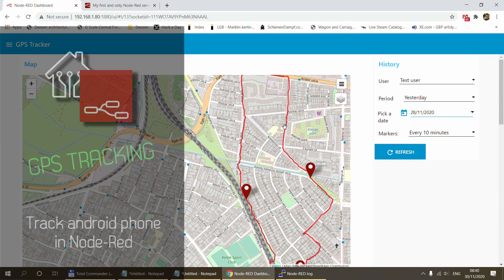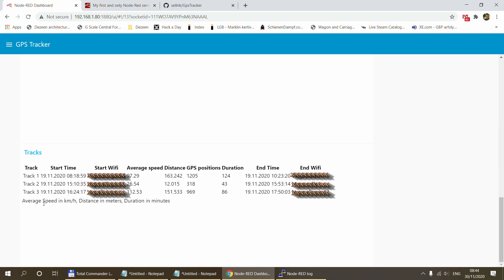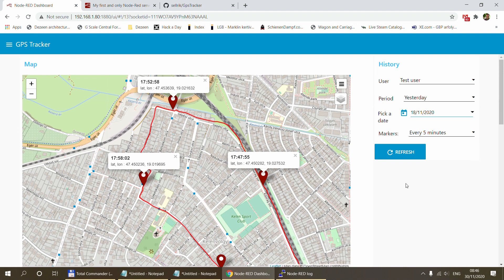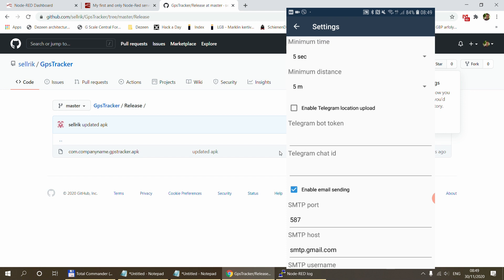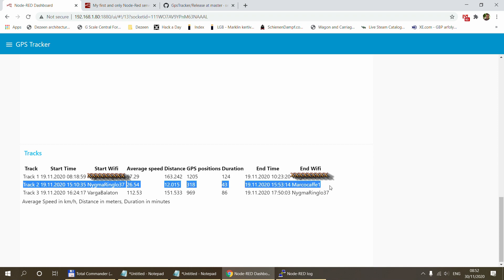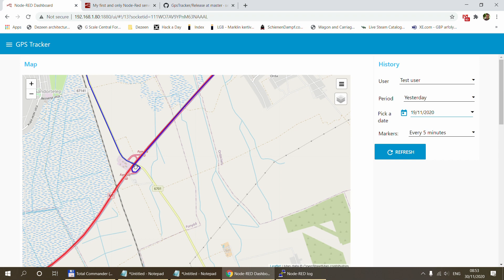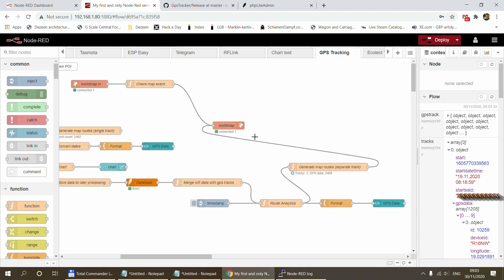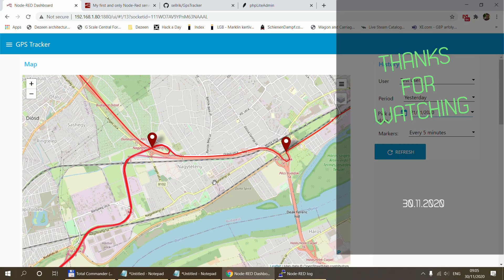GPS Tracking with Node-Red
Made some progress on the Node-Red GPS Tracking solution, thanks to sellrick for putting and Android app together. Now it works to some extent.

Worldmap node: node-red-contrib-web-worldmap

Chapters:
0:00 Into
1:13 How it looks
3:47 The Android app
8:43 Node-Red flow
16:55 Outro